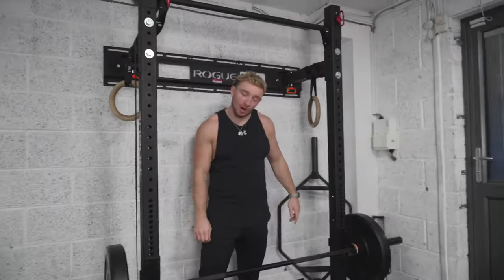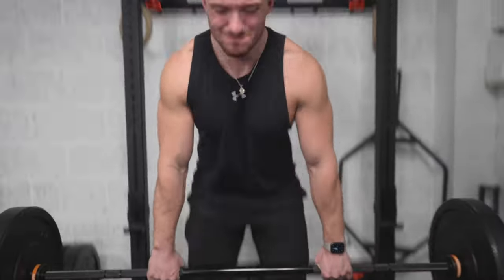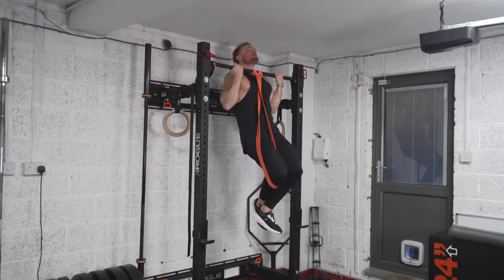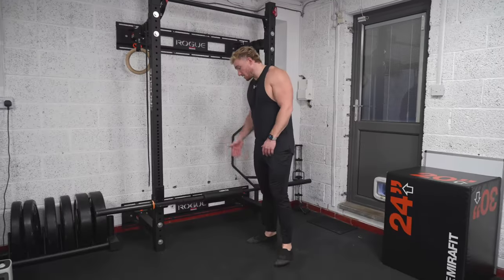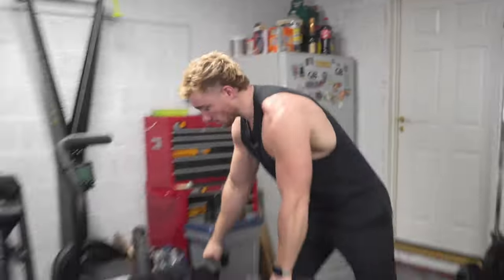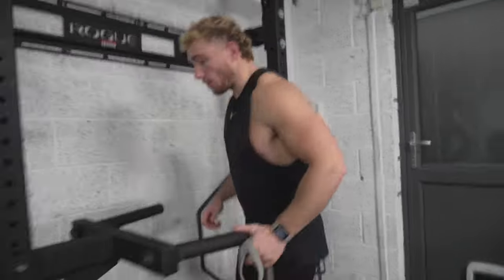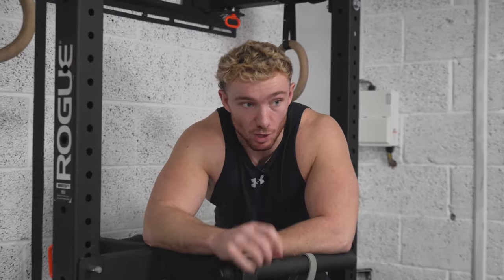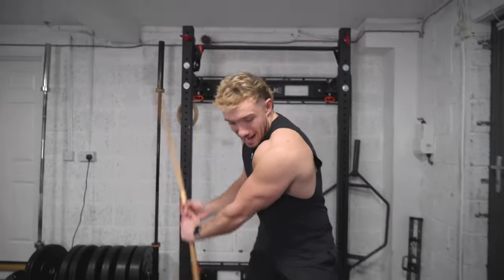The 6 Best Exercises For Longer Drives (Increase Speed & Distance)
The golf space is full of people trying to get you to jump around on a bosu ball in a bidding to increase club speed and driving distance. But what really gets you hitting bombs is getting your body stronger, more robust and powerful. And nothing does that better than conventional strength training, performed well. So here's my top 6 exercises that carry over best to the golf swing to increase driving distance. Don't worry, I've also included explanations of how to perform them correctly. Grab a coffee and start hitting some bombs.

0:00 - 2:20 - Exercise 1
2:20 - 4:36 - Exercise 2
4:36 - 7:31 - Exercise 3
7:31 - 9:55 - Exercise 4
9:55 - 12:07 - Exercise 5
12:07 - 15:00 - Exercise 6